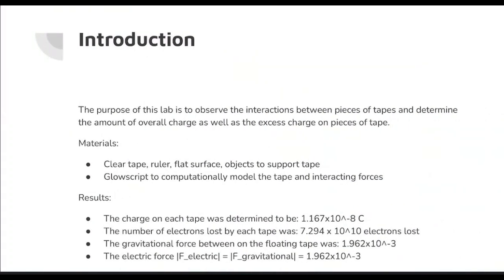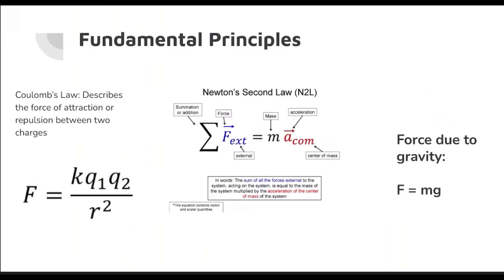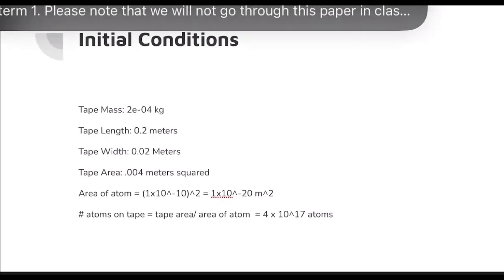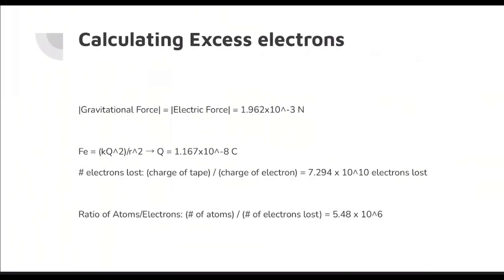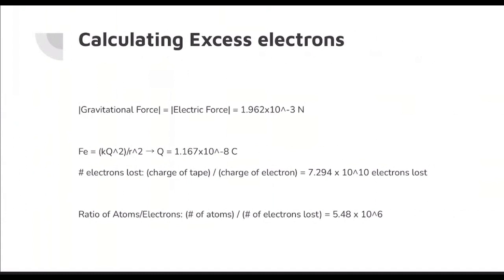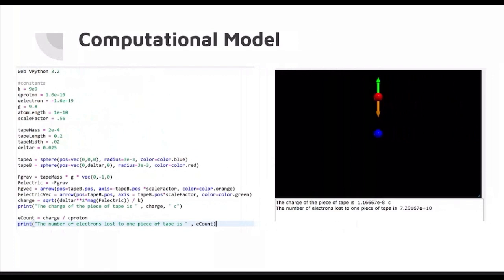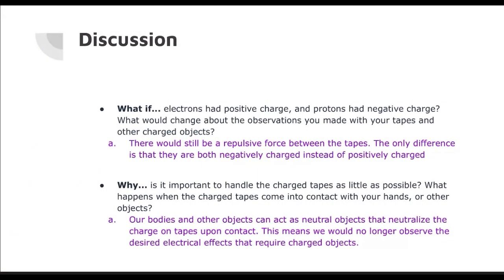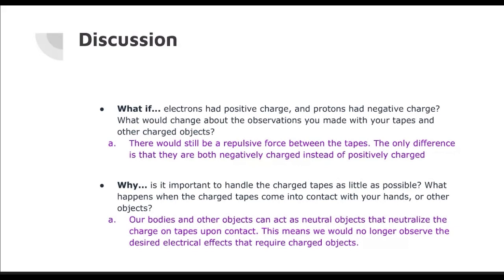2212 lab 1